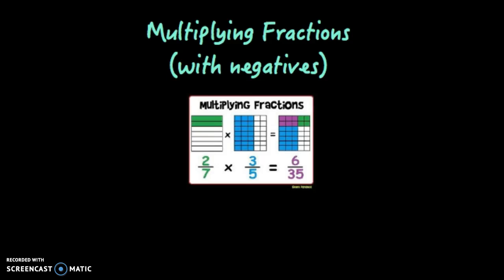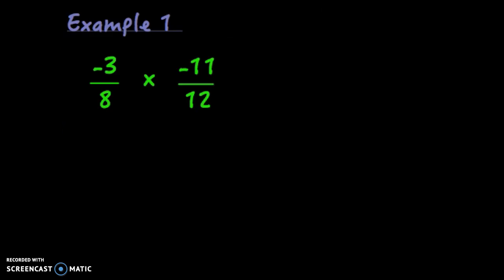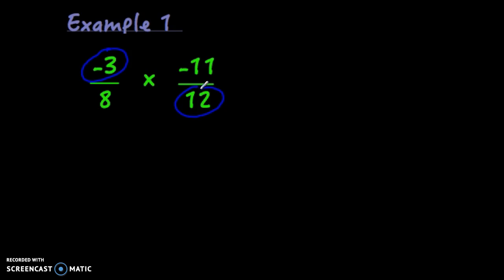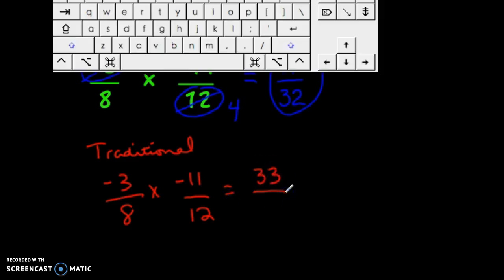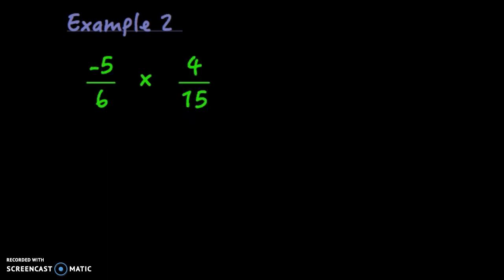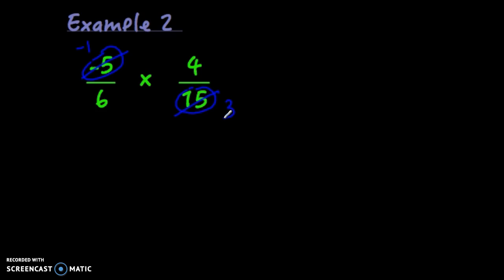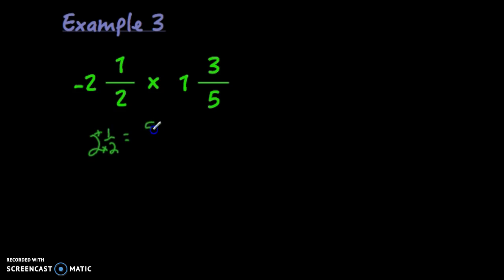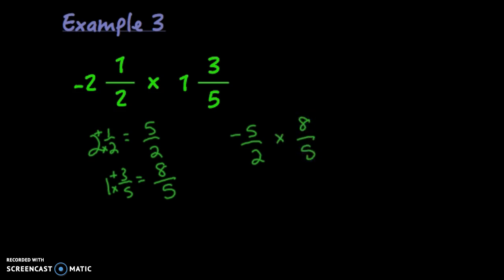Multiplying Fractions (with Negatives)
Learn how to multiply positive and negative fractions, including mixed numbers.